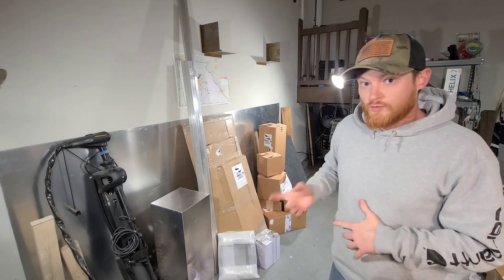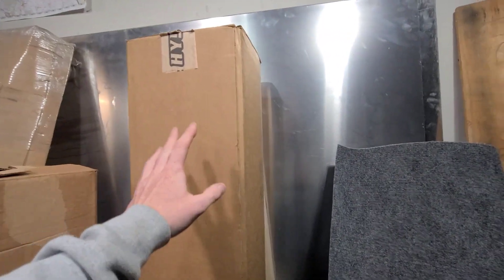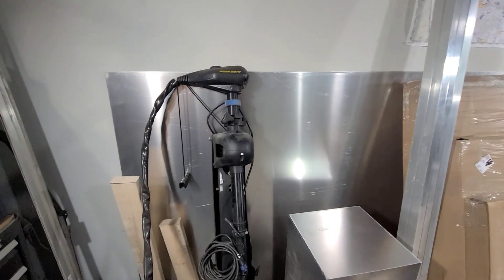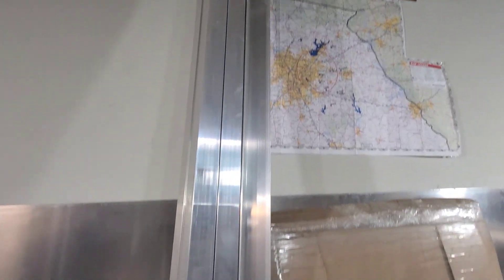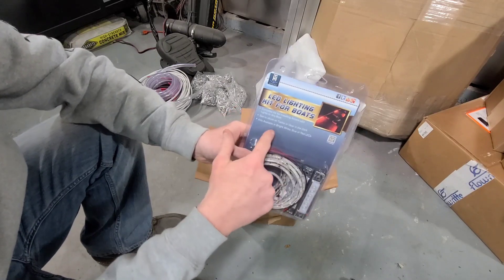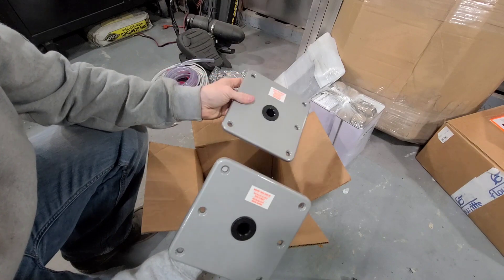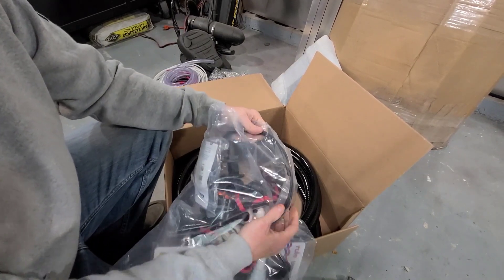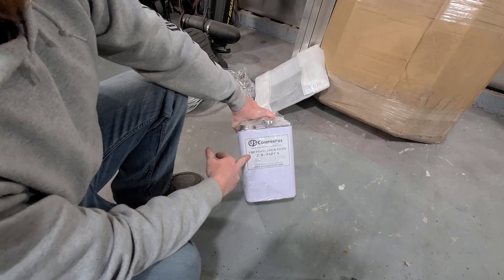MUST HAVE Jon Boat to Bass Boat PARTS! Including EVA Foam Boat Decking!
All Products are linked in the COMMENTS section, thanks guys!

This is Video 2 for Project Wilson. Almost all the parts are in for this jon boat to bass boat conversion. I cant wait to see all of this come together! Hydro Turf, Flow-rite Premium Kit, Boat carpet, Pedestal seat mounts, rivets, angle aluminum, tube aluminum, bilge pump and much more are getting installed in this Jon Boat Restoration. All of these products can be found on tbnation's website. Hopefully this will help you guys out a little bit when it comes to planning out your jon boat to bass boat conversions. This includes EVA foam boat decking. It helps a lot!